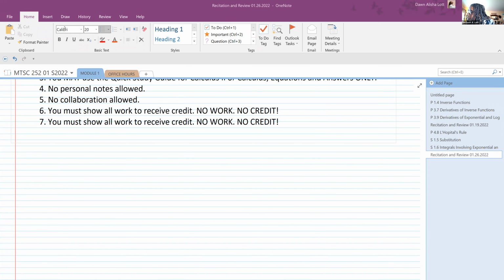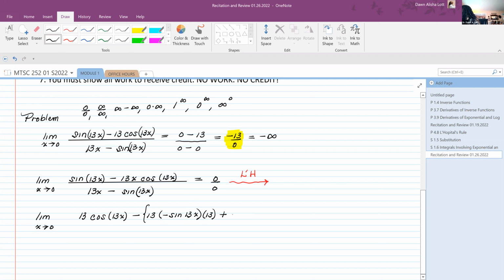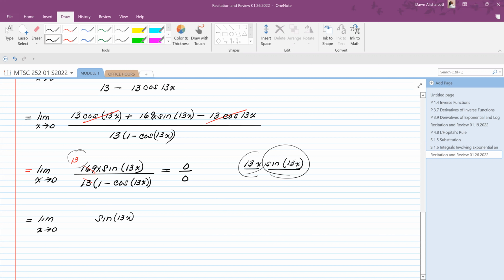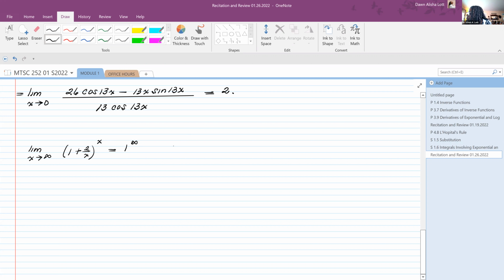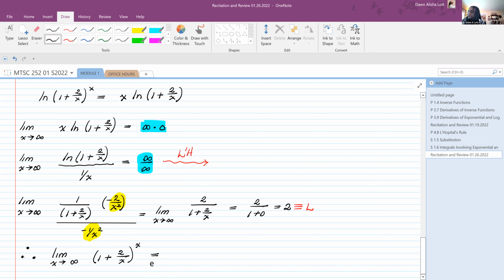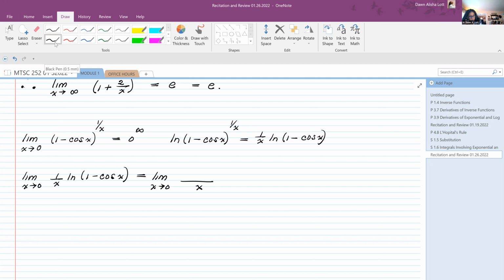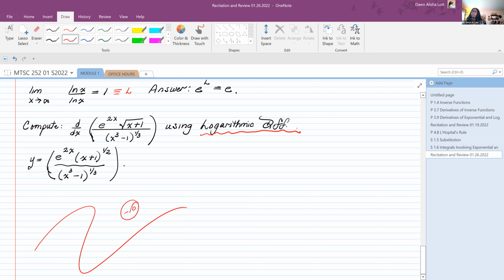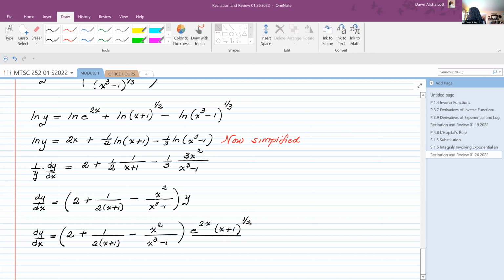MTSC 252 01 Recitation and Review 01 26 2022